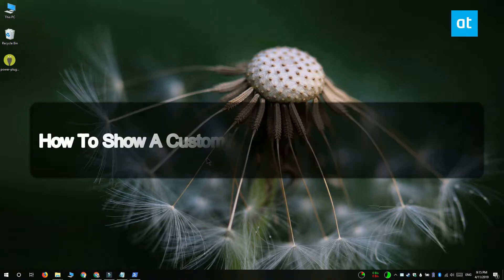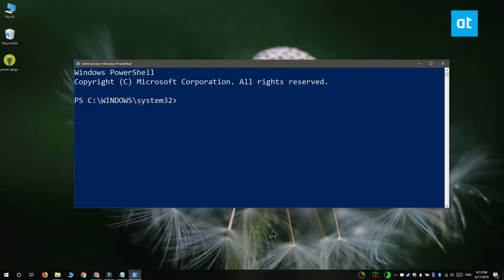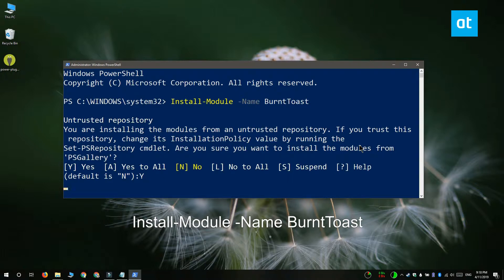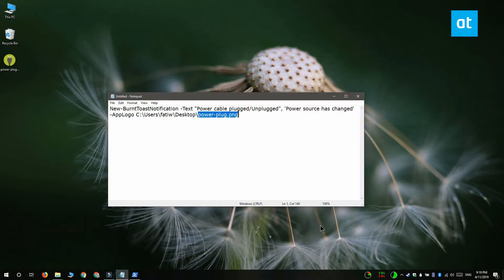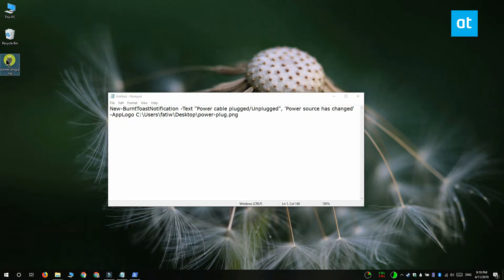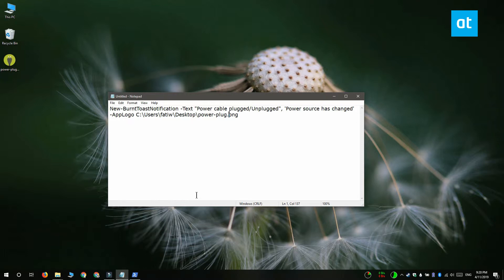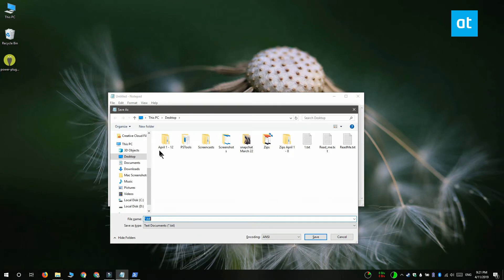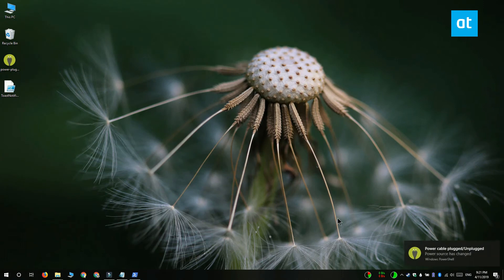How To Show A Custom Toast Notification On Windows 10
System events on Windows 10 trigger toast notifications. These notifications can also be sent by apps to let you know, for example, that you have a new email message. Developers have the option to add support for the Windows 10 toast notifications.